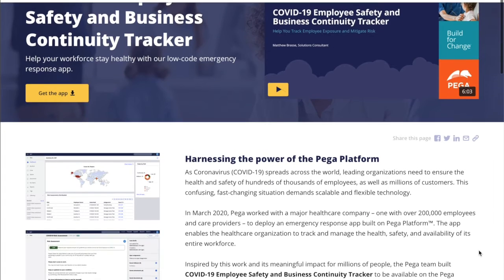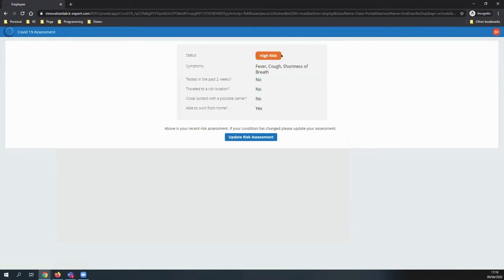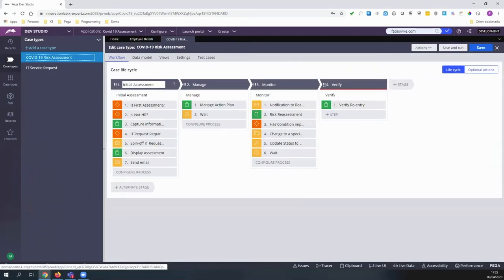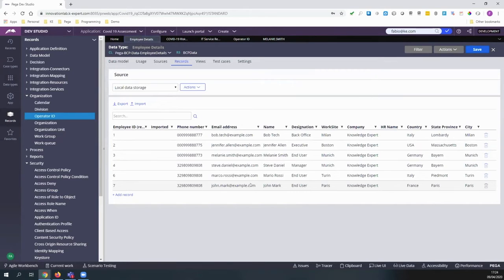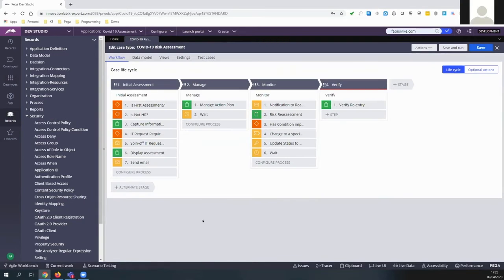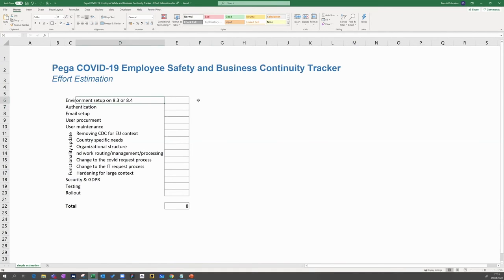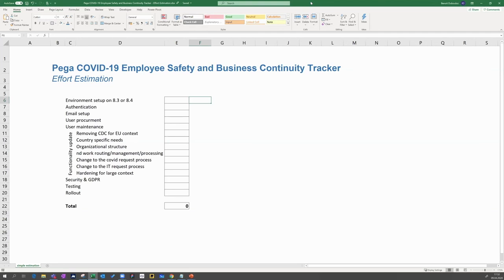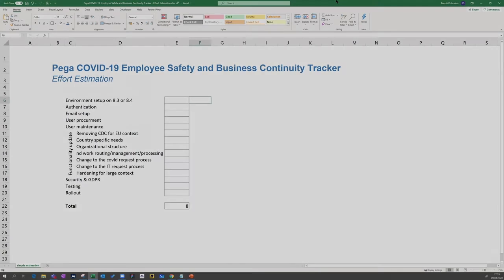COVID-19 Employee Safety and Business Continuity Tracker Webinar | Knowledge Expert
Knowledge Expert hosted a webinar to demonstrate how Pega Systems can help your organization track employee exposure and mitigate risk with the COVID-19 Employee Safety and Business Continuity Tracker